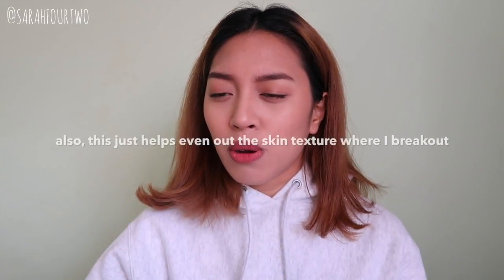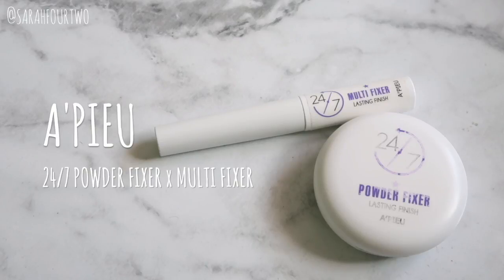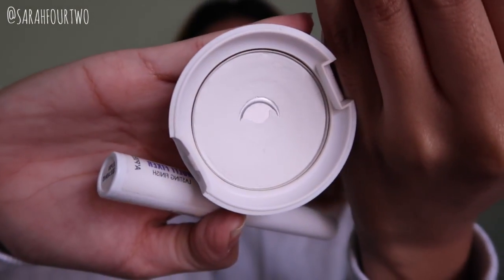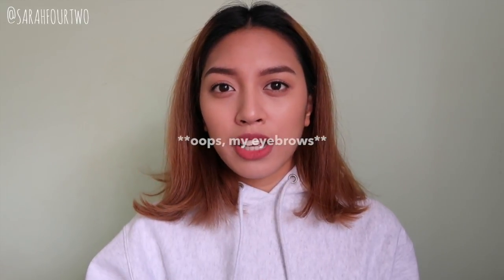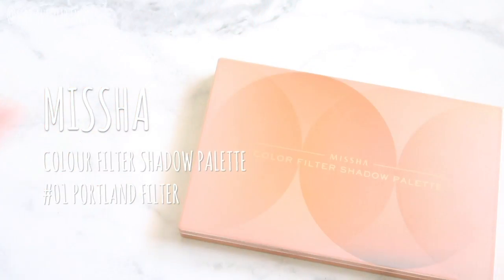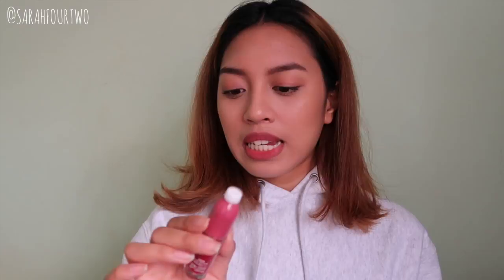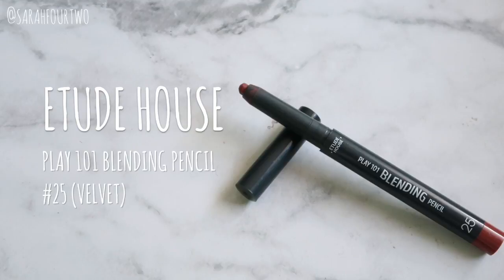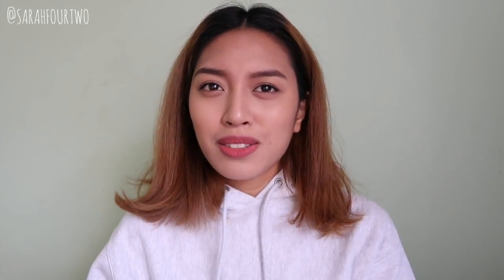OCTOBER FAVOURITES: TOP 10 of Korean Skincare & Beauty | sera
↓ FOR DETAILS ↓

SIGH. I didn't even realize that I called this the "September Favourites" in the beginning. This is the October favourites. So hopefully I didn't confuse you all too much. My bad.

🌙  Instagram & Kbeauty Amino all @serafourtwo

THE PRODUCTS FEATURED TODAY ARE:

1. COSRX Centella Water Alcohol-Free Toner
2. HEIMISH Refresh Water
3. WISHTREND Mandelic Acid 5% Skin Water Prep
4. THANKYOU FARMER True Water Deep Serum
5. GOODAL Mild Protect Natural Filter Sun Cream
6. CHICA Y CHICO Matte Concealer (21 Light Beige)
7. A'PIEU 24/7 Lasting Finish Powder Dixer & Multi Fixer
8. MISSHA Color Filter Shadow Palette (01 Portland Filter)
discontinued/no longer available?
9. PERIPERA Color Fit Tint Water Gel (07 Redbean Press)
discontinued/no longer available?
10. ETUDE HOUSE Play 101 Blending Pencil (25 Velvet)

If products were generously sent to me for REVIEW PURPOSES I will state that in the video and description box but if I PURCHASED the products myself, the links provided here will either be from the actual website I bought them from or other websites that are more internationally accessible.